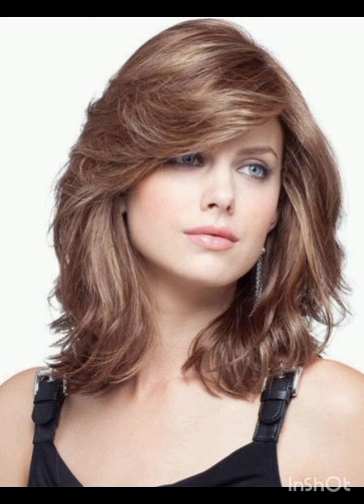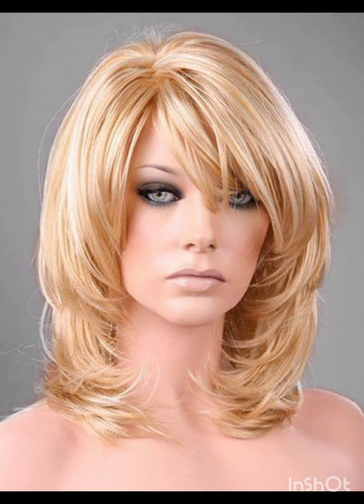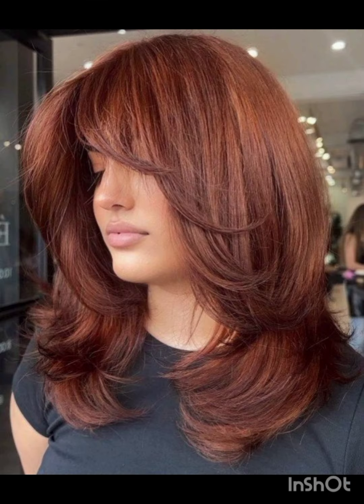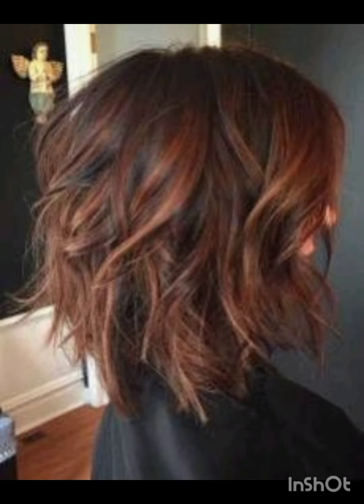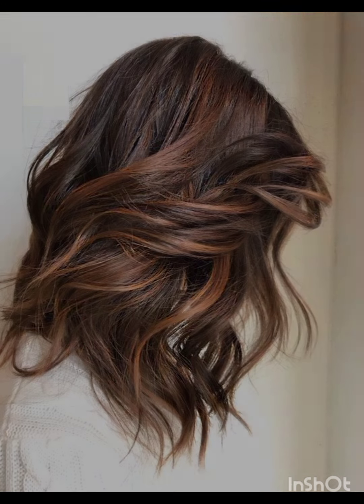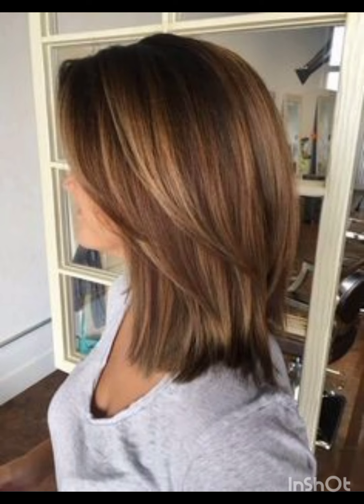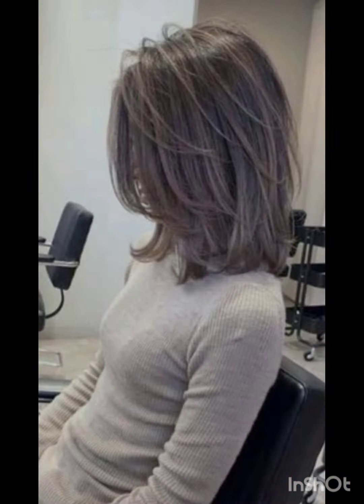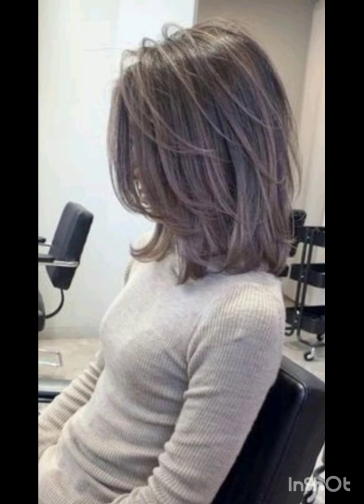EL CORTE De CABELLO De MODA 2023 MEDIA MELENA CLAVICULARES Es El CORTE De CABELLO Moda Tendencia